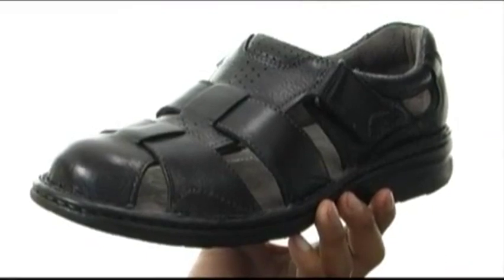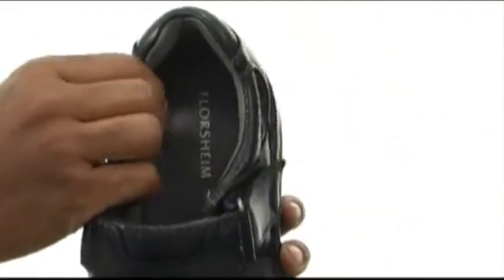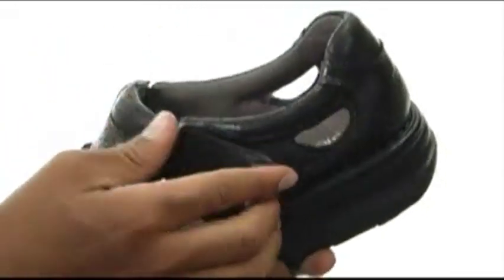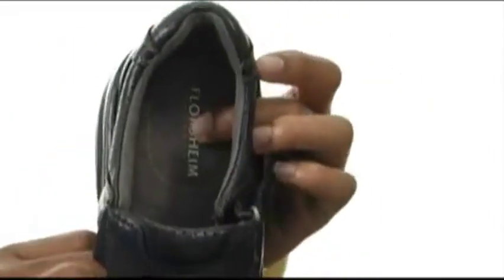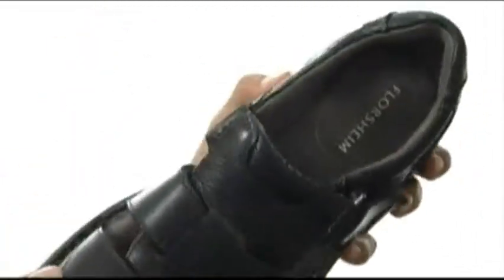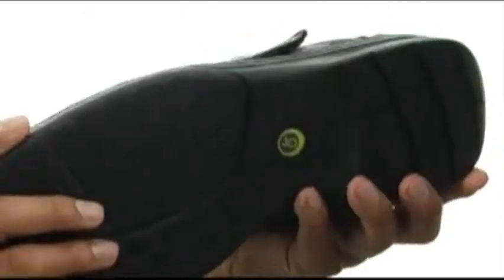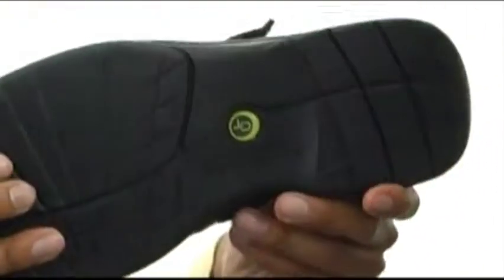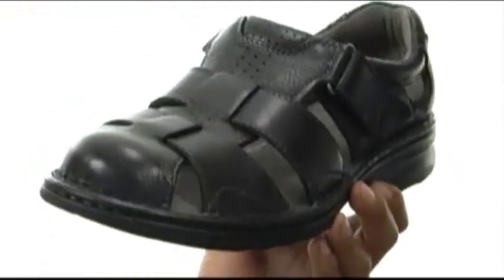Giày xăng đan Florsheim Getaway Fisherman Sandal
Giày xăng đan bấm mua ngay tại bãi biển và xa hơn nữa, hãy chắc chắn rằng bạn đang mặc quần áo để gây ấn tượng mỗi khi bạn bước ra ngoài trong những đôi dép Florsheim® đẹp trai này. Da mịn trên với chi tiết khâu trang trí. Đệm cổ áo cung cấp thêm thoải mái và đệm. Kết nối móc và vòng lặp cho phép lắp đặt an toàn với nhiều khả năng điều chỉnh.